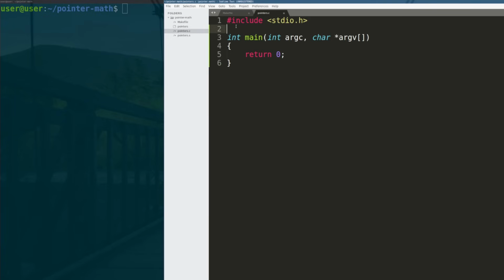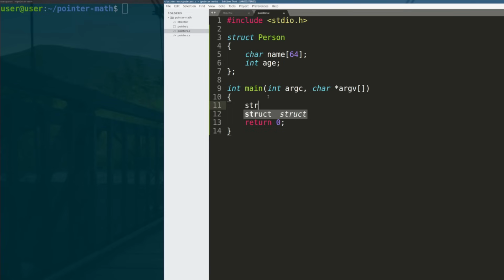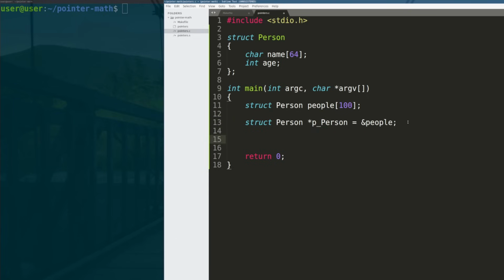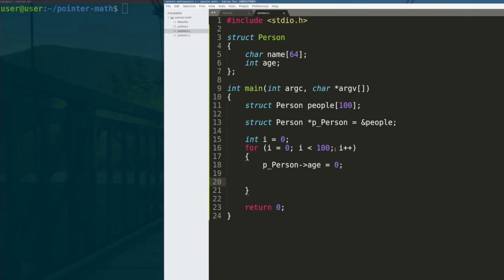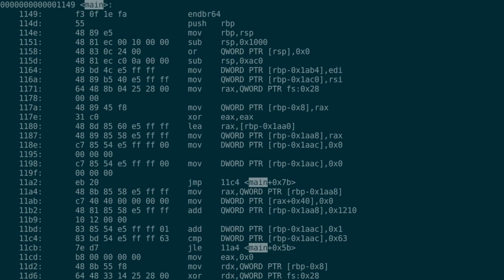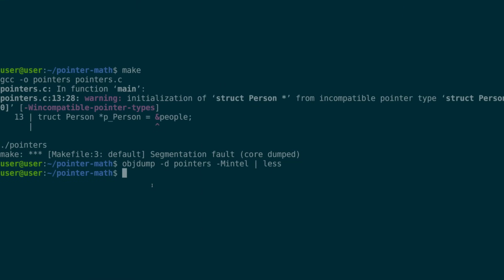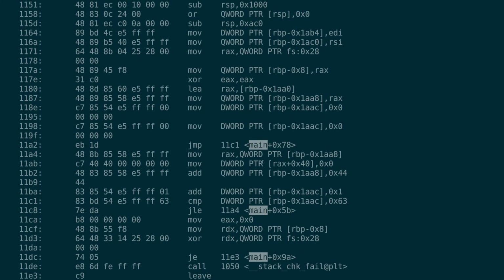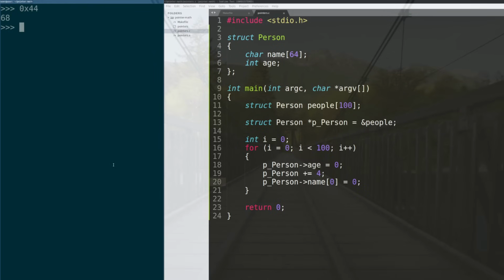you will never ask about pointer arithmetic after watching this video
Understanding pointers and how to use them is a common problem for people learning new low level programming languages like C/C++. In this video, we dive deep into how pointer arithmetic works in C/C++. Specifically we talk about how the compiler uses the pointer type to do the math for you, making C/C++ pointer math easier than people make it out to be.